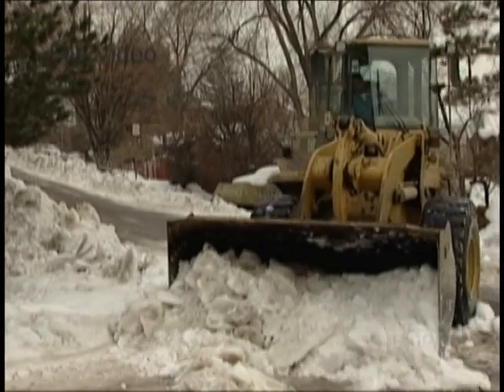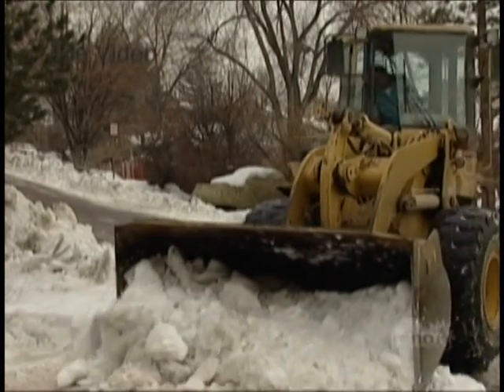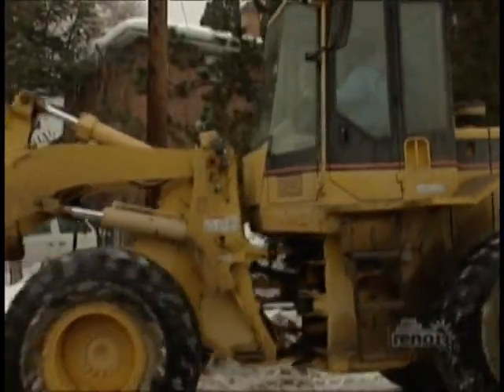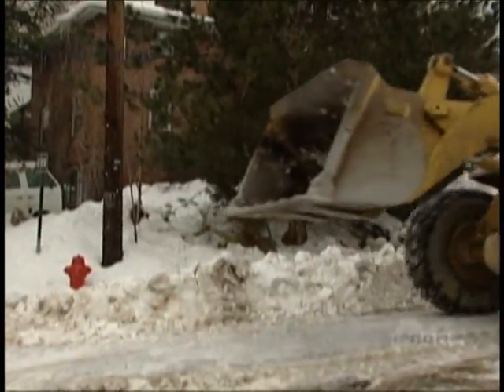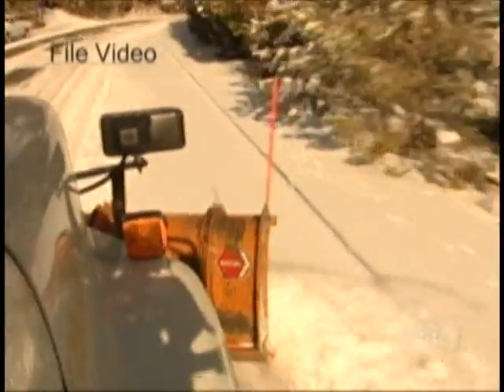City of Reno, NV , Snow and Ice Control Plan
The City of Reno has a comprehensive plan for snow removal that concentrates on removing snow from the  priority streets first.